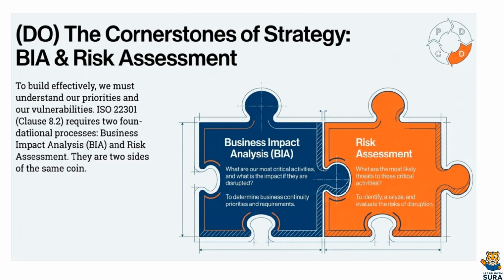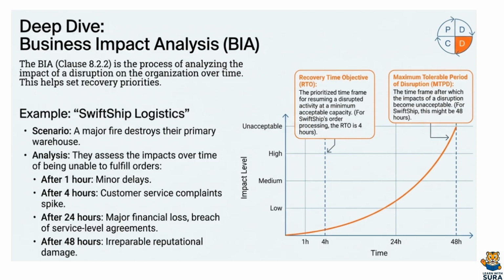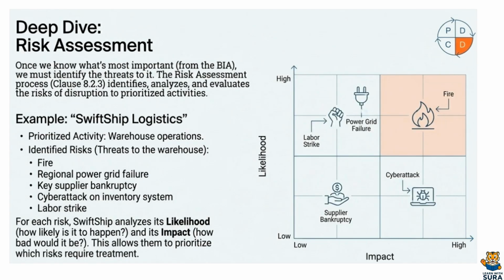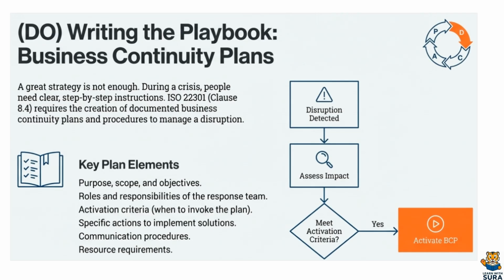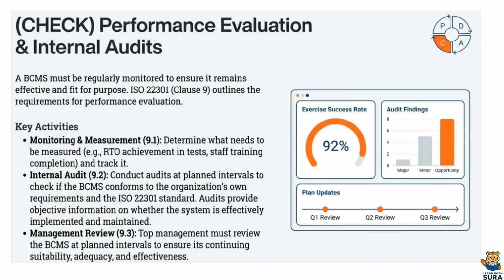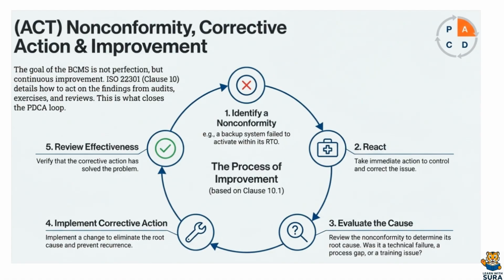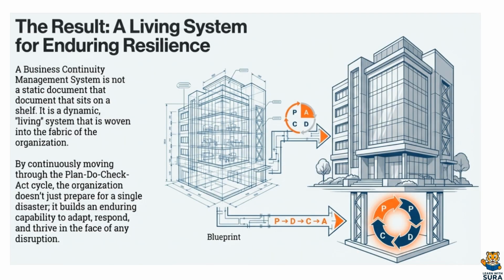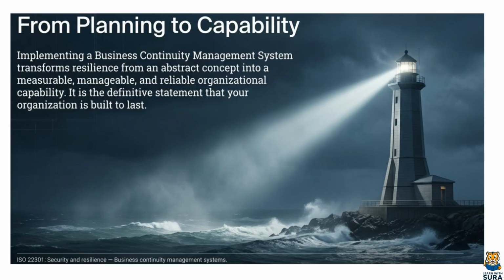BCMS ISO 22301 The Resilience Blueprint Part 2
What is BCMS?
What is ISO 22301:2019?
This video explains the importance of establishing a resilient organization by protecting critical operations, responding effectively to emergencies, and maintaining stakeholder trust, Start your resilience journey with ISO 22301:2019—the blueprint for business continuity and operational excellence.